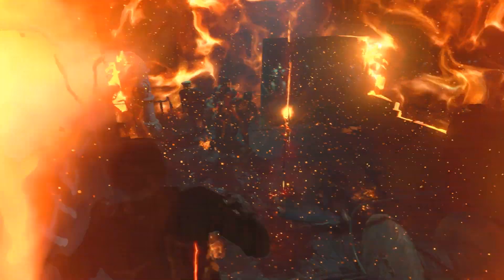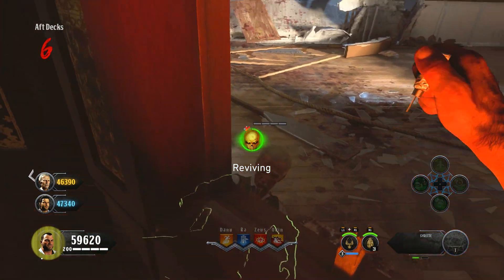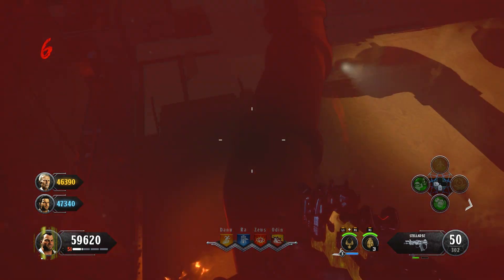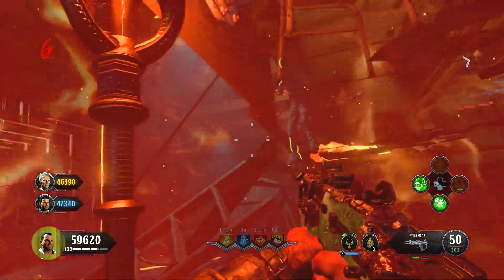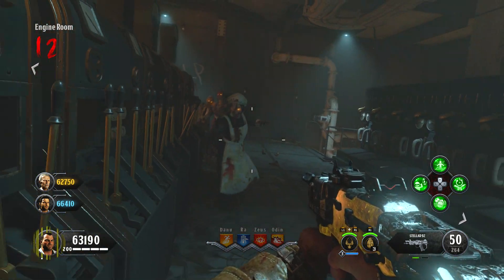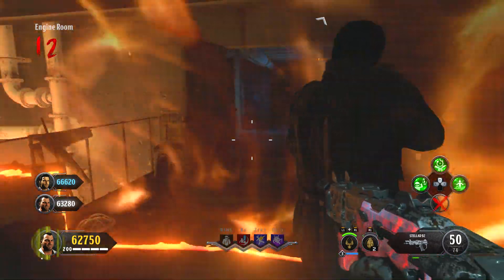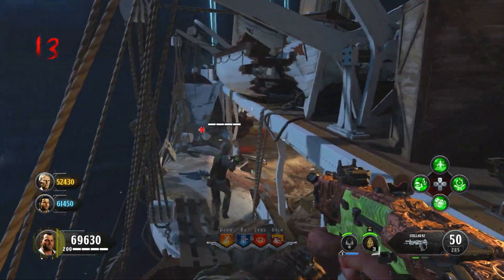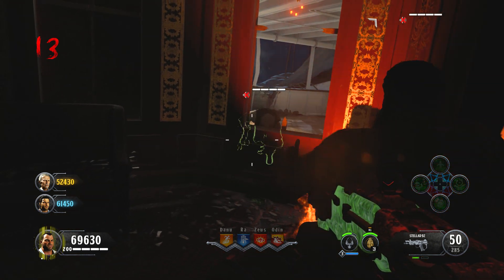THE *BEST* AFK UNLIMITED ROUNDS GLITCH On Voyage Of Despair - BO4 Zombie Unlimited Specialist Glitch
AFK Voyage of Despair Glitch (Unlimited Scepter of Ra Glitch)
AFTER PATCH 1.16

Founders -

New works on most Chaos Maps AFK Glitches

UGP & zCerealGlitchers

Original Unlimited Specialist Glitch -

Extremely Talented & Bloxreeder

NoWhere But There Teleport Secret Room Glitch -

DarknessGamers

Directors - UGP

Footage Exclusive to UGP (Unique Gaming Productionz) UGP Members and Footage Provider Only- UGP

If you like glitches for Call Of Duty Black Ops 4 that include NEW BO4 Glitches like IX  Glitches, Blood Of The Dead Glitches, Voyage Of Despair Glitches, Classified Glitches, Dead Of The Night Glitches & Ancient Evil Glitches Then Be Sure To Subscribe As UGP Posts The Best Working Pile Up Glitches & other Insane Zombie Glitches for Solo & Team Games. The tutorials shown will help you rank up fast with XP Glitches.
Whether you want to use them for high rounds or to stack up XP or to unlock trophies that's up to you, the glitches in the game will most of the time be fixed so be sure to hit notifications on to not miss out on the best new Black Ops 4 Glitches!

 This channel also includes God Mode Glitches, Infinite Warfare, Black Ops 3 and Advanced Warfare Glitches! We have glitches from almost every map in  WW2, IW,  Advanced Warfare and Black Ops 3! We have Wallbreach glitches, out of map glitches, game god mode glitches, infected glitches, secret spots and equipment glitches, Zombie glitches. Most of the glitches work on all consoles, including PS4, PS3, XBOX ONE, XBOX 360 and PC. Also we do gameplay montages and shoutout specials! Watch our channel and stay active!

Songs Used -